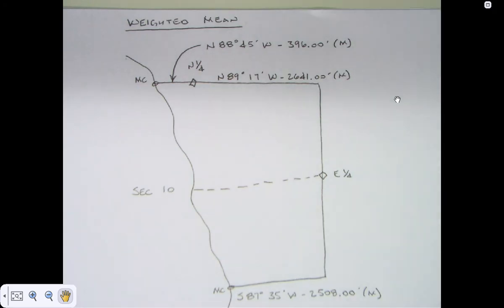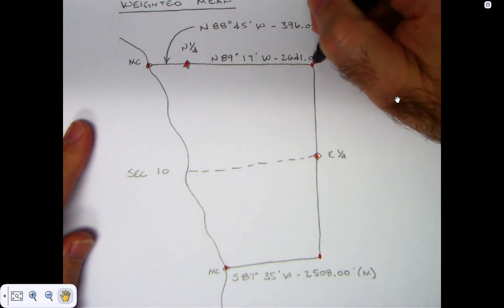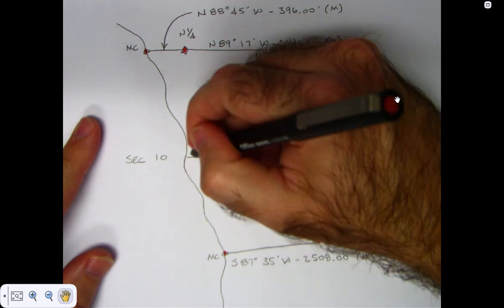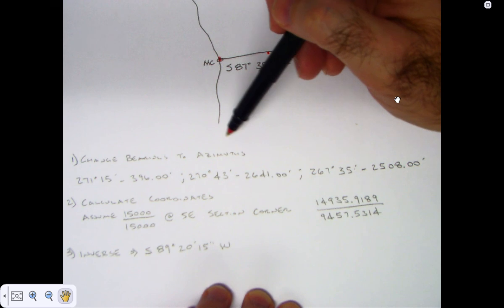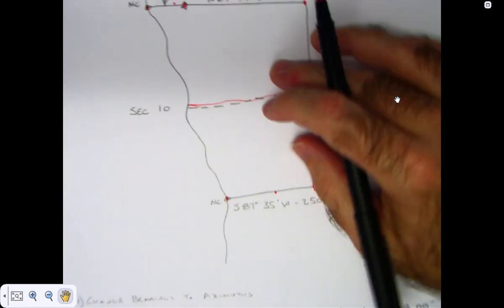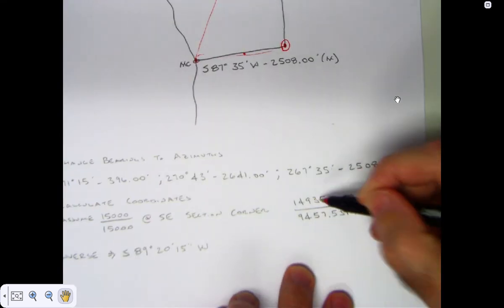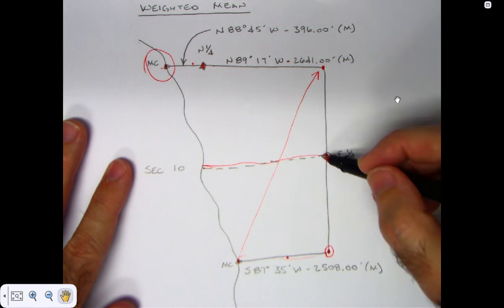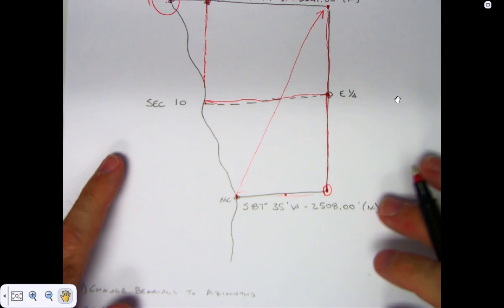Weighted Mean - Fractional Section 10.avi